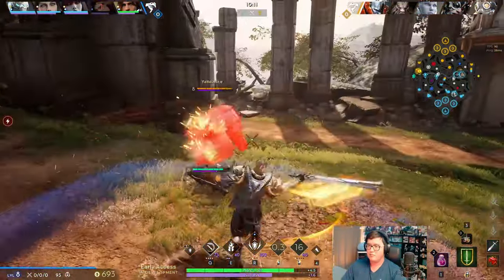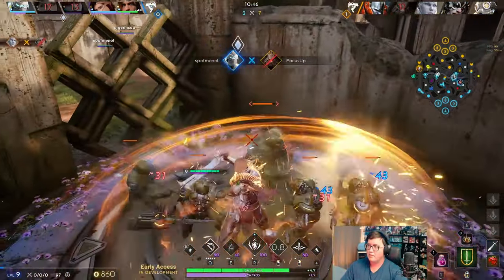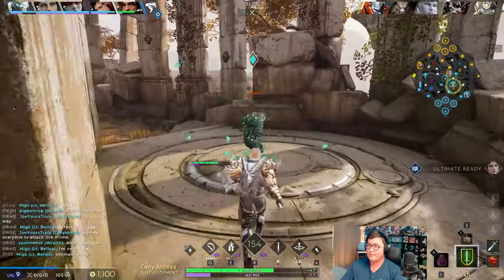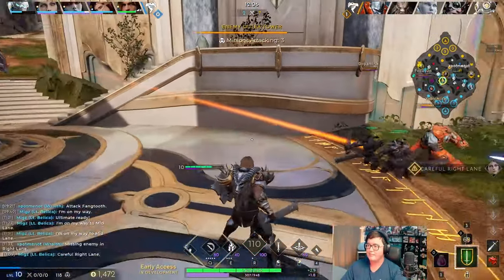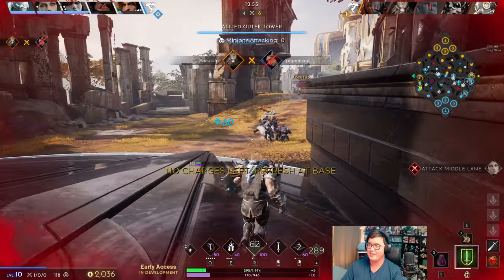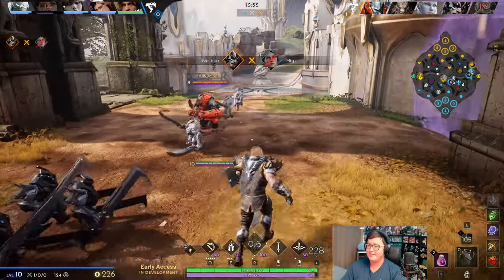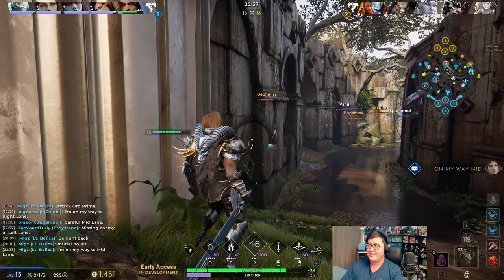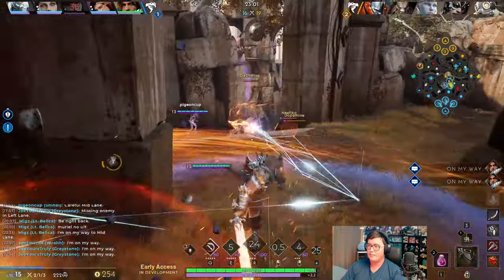ABSURD BUILD on GREYSTONE where he does HIGH DAMAGE while still being a TANK! - Predecessor Gameplay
As mentioned in the intro, this is a video that does not have my usual commentary and instead is a more laid-back game I had with my friend (who is the artist who made the fantastic channel art). This Greystone build is something I been meaning to show off in the offlane, and this was a great showcase of this build! Let me know if this occasional style of content interests you all!

▬ Build ▬▬▬▬▬▬▬▬▬▬
Crest: Saphir's Mantle
Fire Blossom
Basilisk
Citadel
Mutilator/Unbroken Will
Raiment of Renewal/Stonewall

▬ Timestamps ▬▬▬▬▬▬▬▬▬▬
0:00 Intro
1:22 Greystone Gameplay